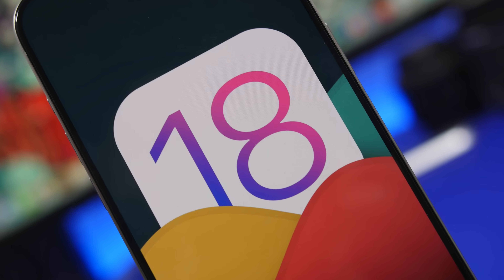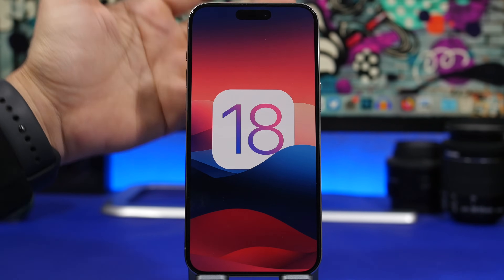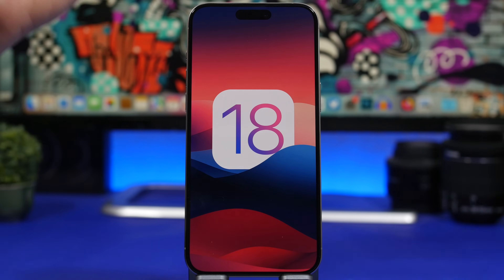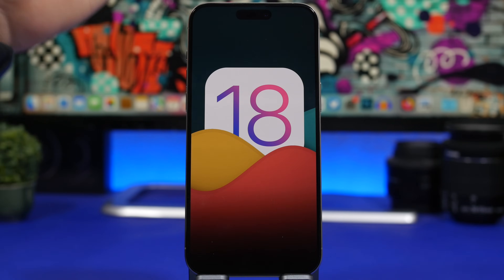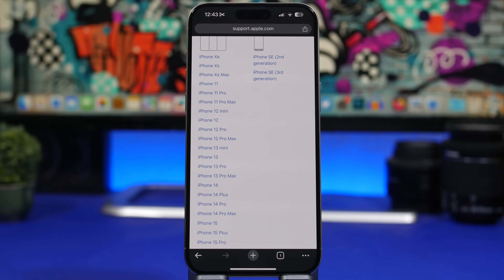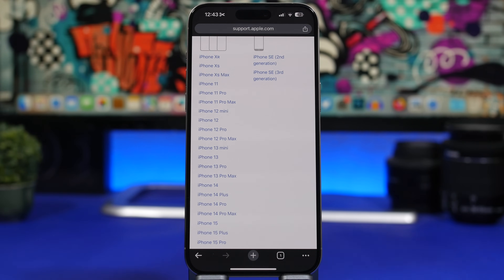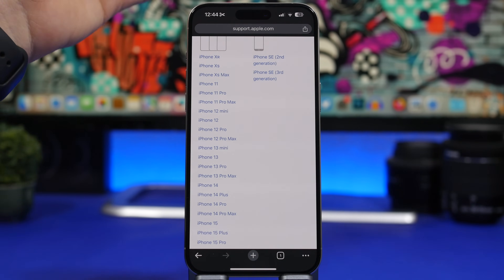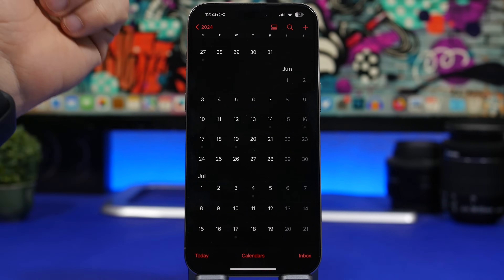iOS 18 - Supported Devices, Features & Everything We Know !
iOS 18 supported devices, new features and release date. Eve thought iOS 18 is 6 months away from being released on beta 1 we have information on the new features and changes as well as when to except it to be released and also which devices should be supported by the new iOS 18.

New Features 0:00
Supported Devices 5:19
Release Date 6:52